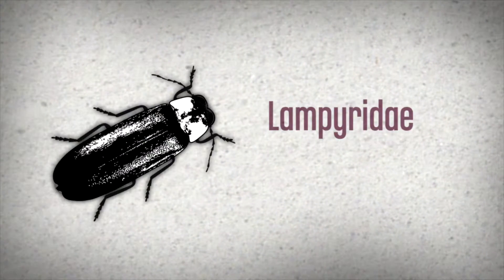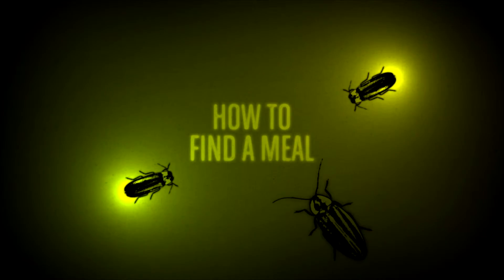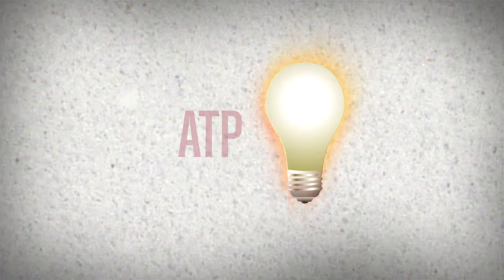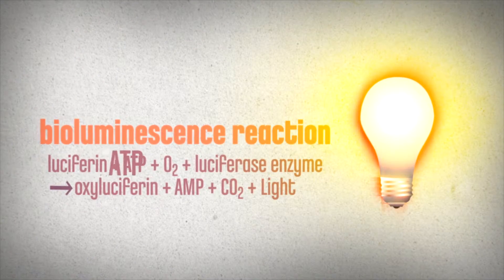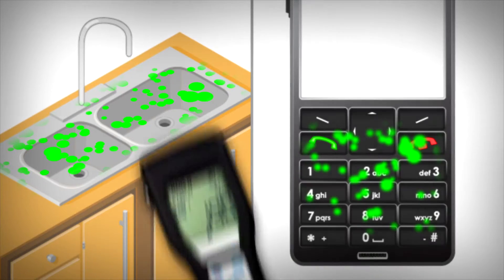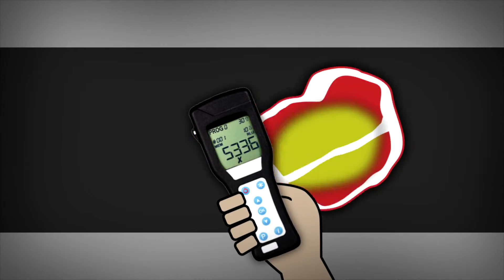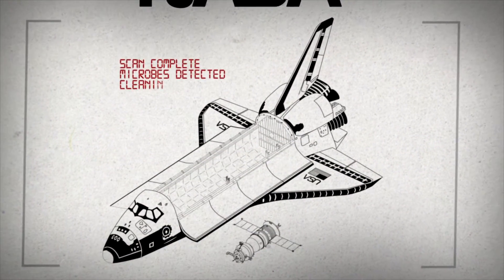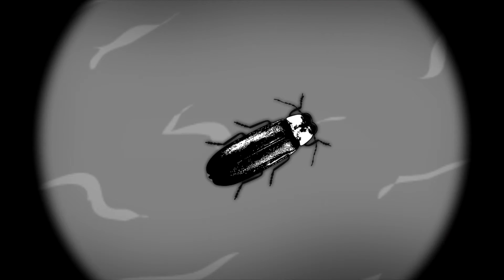From Fireflies to Space Invaders!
Meet the Lampyridae, more commonly known as fireflies. These amazing beetles use their light to solve that age-old problem of how to find a mate. Many species use a specific pattern of flashes to attract the opposite sex. ‘Femme fatale’ fireflies exploit this behaviour to solve another age-old problem: how to find a meal. Their solution? mimicking the mating flashes of other fireflies.

Fireflies glow because they have a gene for producing light using a simple chemical reaction. The fuel that drives this reaction is ATP.
Without ATP there is no light. Add ATP and the light shines. And the more ATP there is, the brighter the light.

This turns out to be very useful indeed. Because all living things contain ATP. Scientists use this idea to test for ATP… they combine all the ingredients needed to make a firefly glow, except the ATP.

Want to know how much life your kitchen sink or mobile phone is supporting? Just swab it and see! Any microbes picked up by the swab will provide the missing ATP, producing light. The light can be measured using a simple hand held device. The more microbes there are, the more ATP there will be, the brighter the light. If there is no light, the surface is sterile.

This simple test is now routinely used by the food industry. The luminous ATP test is also being explored by NASA to check for microbial contamination during spacecraft assembly. They do this to protect outer space from potentially harmful earthly microbes.
This is important: both to preserve our ability to study other worlds in their natural states and to avoid contamination that would obscure our ability to find life in outer space. In fact, the luminous ATP test is one of the tools used by NASA to look for alien life on rocks and other samples brought back from space.

So if one day we find life in outer space, it may well be thanks to the amorous firefly.

Credits:
Written and narrated by Siouxsie Wiles
Vocals recorded by Neil Morrison
Animation by Luke Harris Graphics

This animation was supported by the Auckland Medical Research Foundation, the Maurice Wilkins Centre for Molecular Biodiscovery and the University of Auckland.